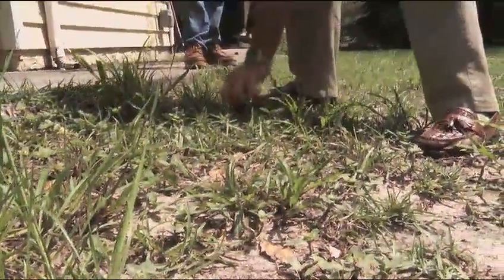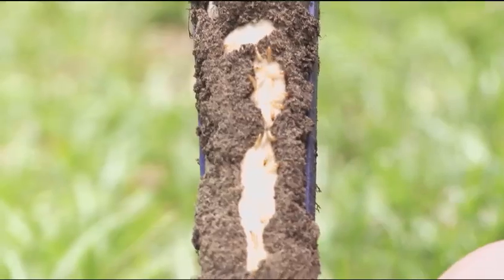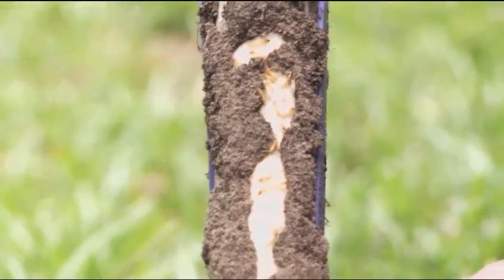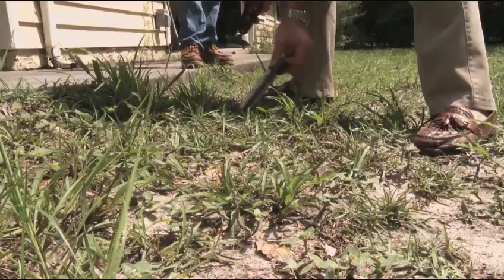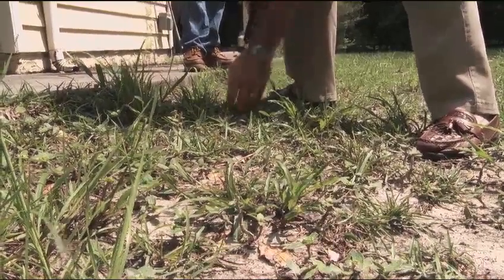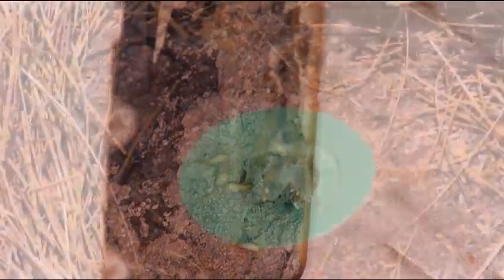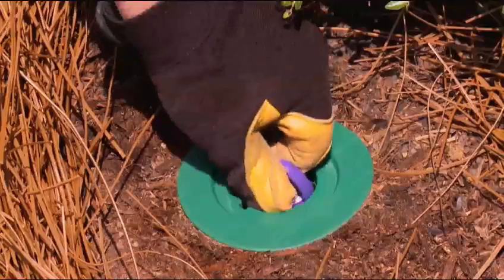Sentricon® Solves Termite Problems for Homeowners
Homeowners in Florida, Georgia and Texas share why they chose the Sentricon® System to eliminate their termite problems. They enjoy peace of mind knowing their property is protected 24/7/365 with the No. 1 brand of termite protection.